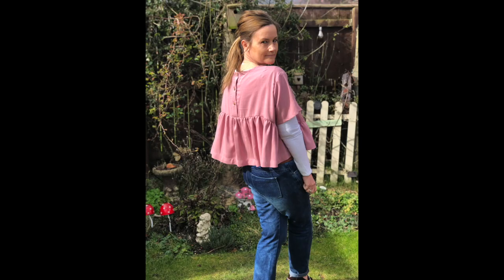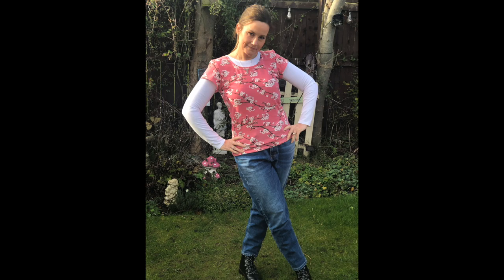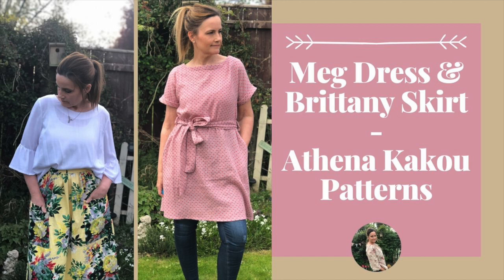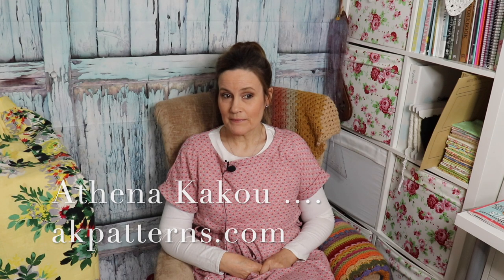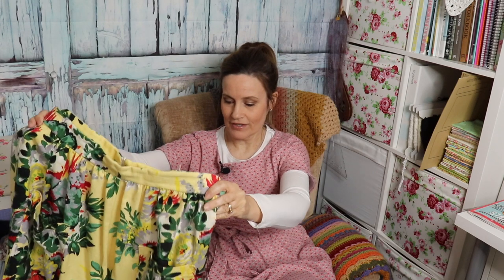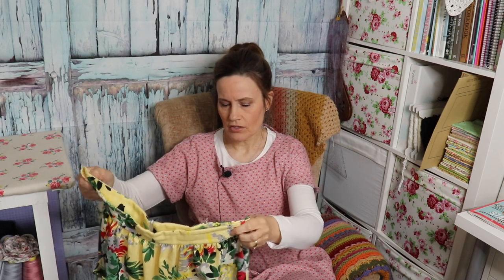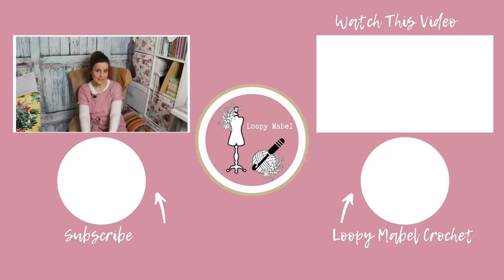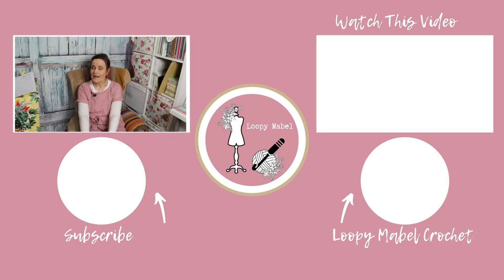Meg Dress and Brittany Skirt - Pattern Test and Review Vlog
In this sew and tell video, I am sharing with you my two Athena Kakou sewing patterns that I have recently been making.  Well the Meg dress is a recent make and the Brittany Skirt was a pattern test from last year!
Join me for sewing chatter and general dressmaking news.

Happy sewing